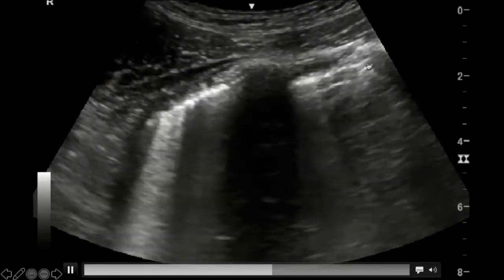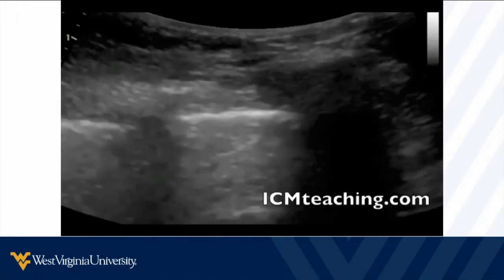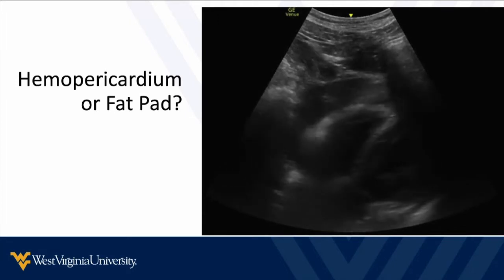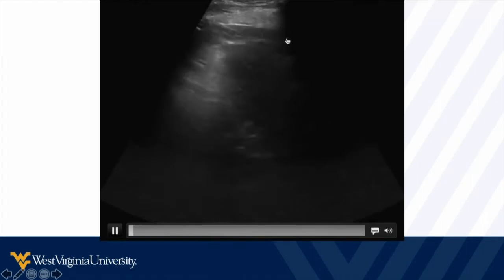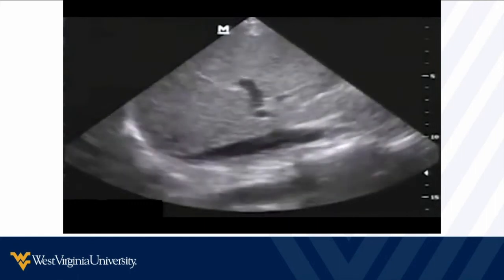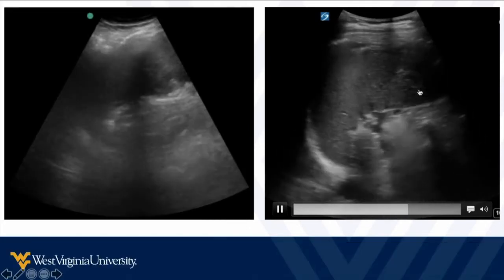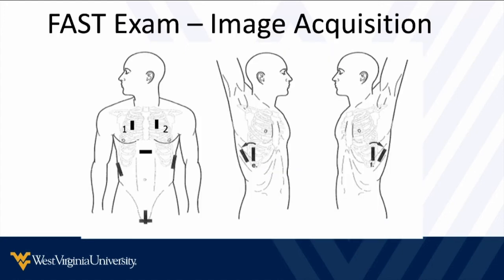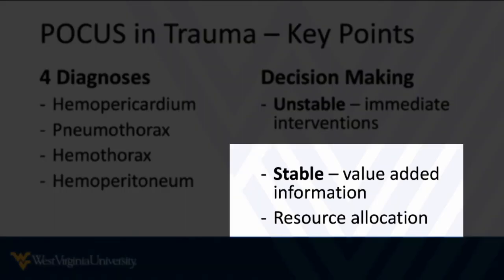POCUS in Trauma 6 - Pitfalls and Summary